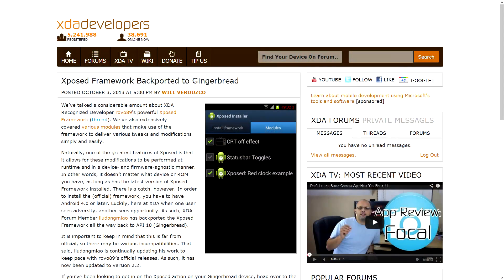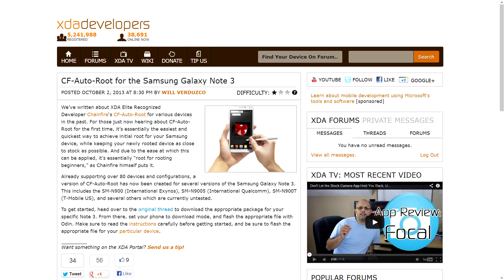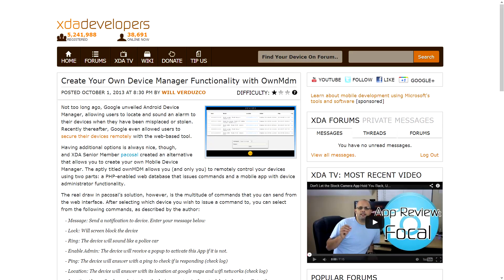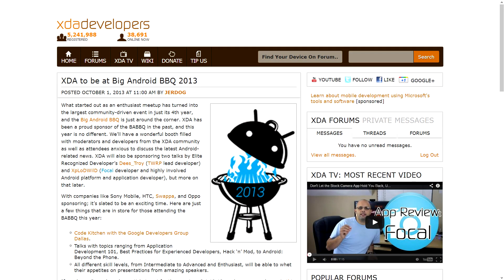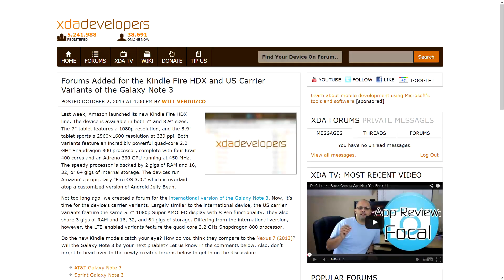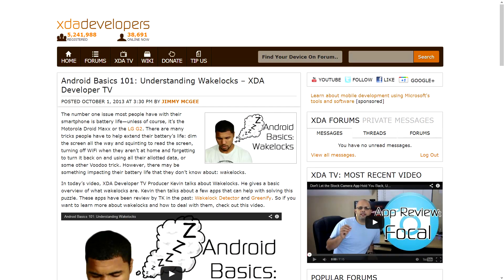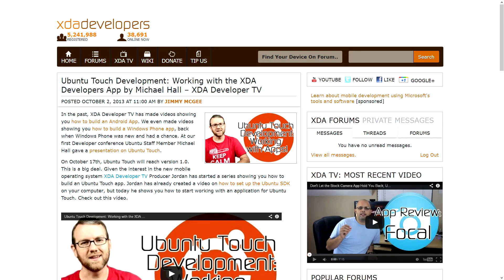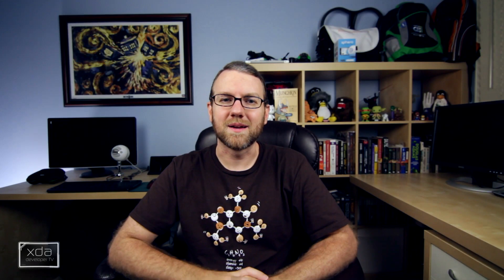Xposed Framework Backported to Gingerbread, Galaxy Note 3 Auto-Rooted by Chainfire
Certain variants of the Samsung Galaxy Note 3 have been rooted by none other than XDA Elite Recognized Developer Chainfire. That and much more news is covered by Jordan when he reviews all the important stories from this week. Included in this week's news is an article reporting on how Xposed Framework has been ported to Gingerbread devices and the announcement that XDA will be at this years Big Android BBQ.

Jordan talks about the other videos released this week on XDA Developer TV. XDA Developer TV Producer Kevin released a video talking about what Wakelocks are, XDA Developer TV Producer Jordan released a video helping you get started with Ubuntu Touch development and XDA Developer TV Producer TK gave us an Android App Review of Focal. Pull up a chair and check out this video.

Links to stories mentioned:

Forums Added for the Kindle Fire HDX and US Carrier Variants of the Galaxy Note 3
Ubuntu Touch Development: Working with the XDA Developers App by Michael Hall -- XDA Developer TV
Android App Review: Don't Let the Stock Camera App Hold You Back, Use Focal -- XDA Developer TV